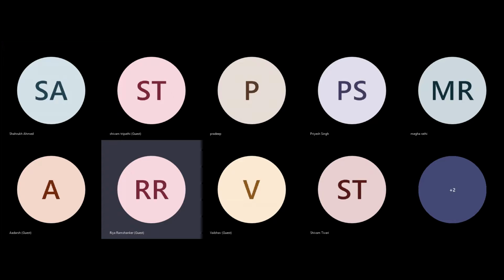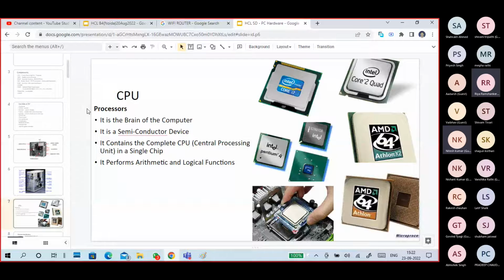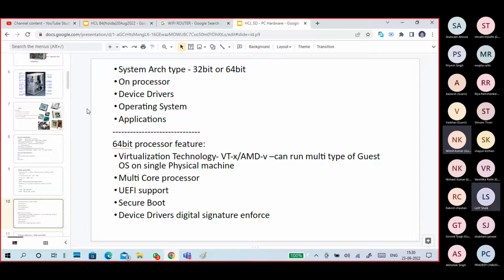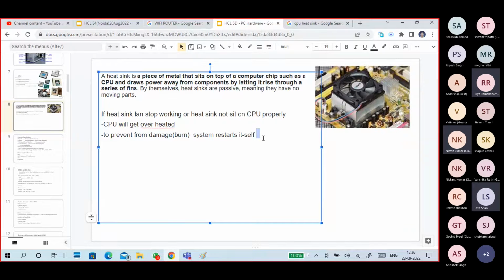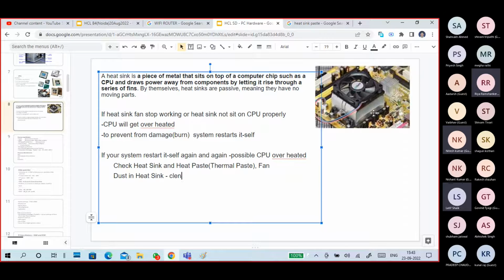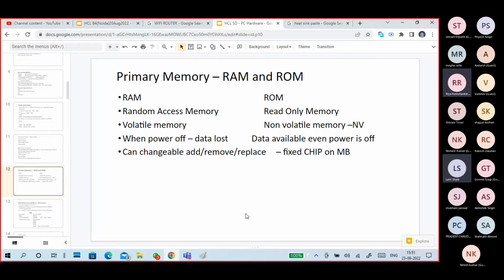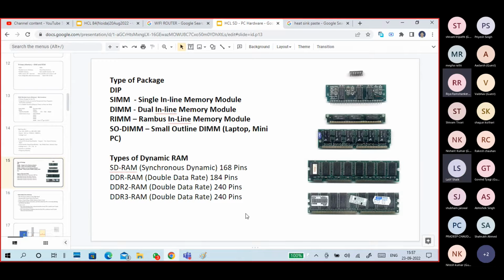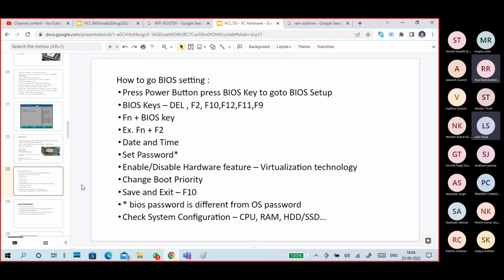(N1) PC Hardware part1 PC Compnents - CPU, RAM, ROM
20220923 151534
MB – Mother Board – PCB Circuit board – Connects all Component
CD/DVD
. Cabinet